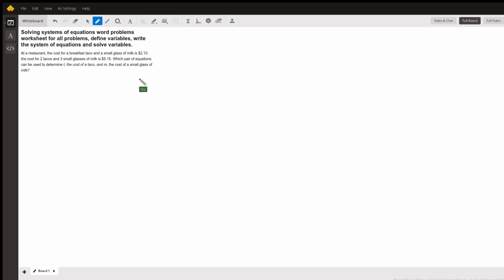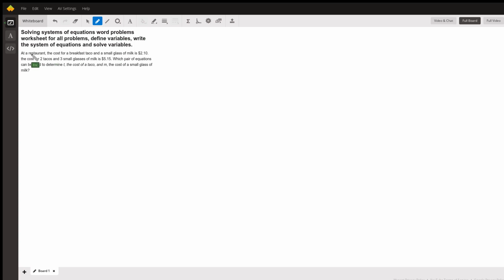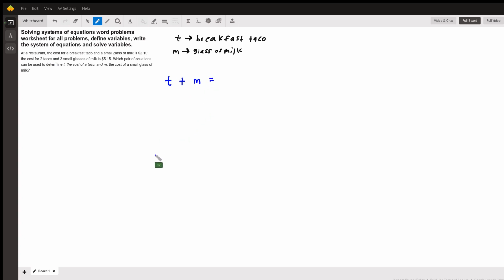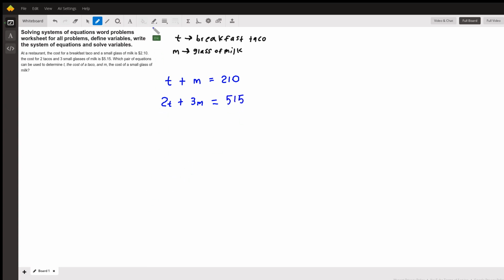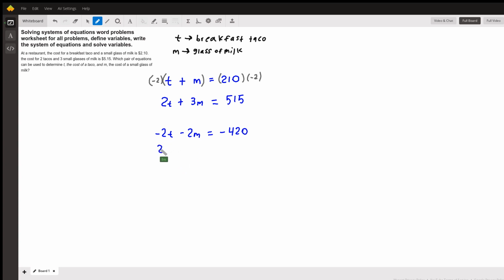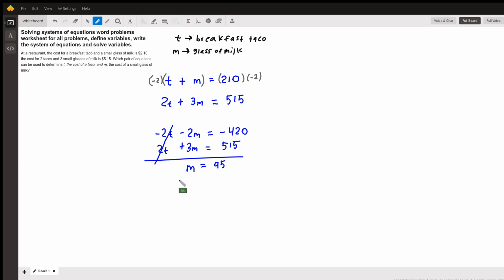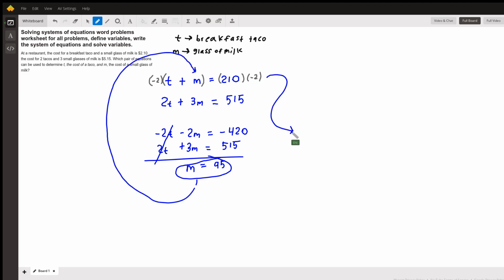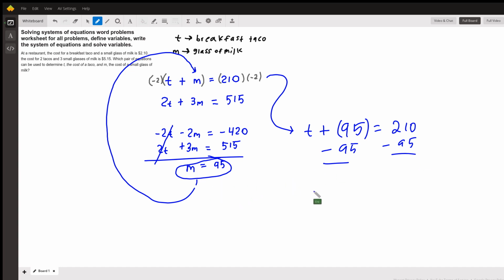System of equations word problem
Question: Solving systems of equations word problems worksheet for all problems, define variables, write the system of equations and solve variables.
At a restaurant, the cost for a breakfast taco and a small glass of milk is $2.10. the cost for 2 tacos and 3 small glasses of milk is $5.15. Which pair of equations can be used to determine t, the cost of a taco, and m, the cost of a small glass of milk?

Answered By:

Eric H.